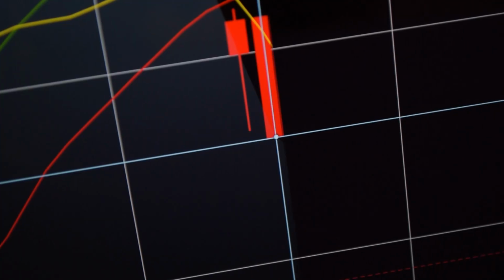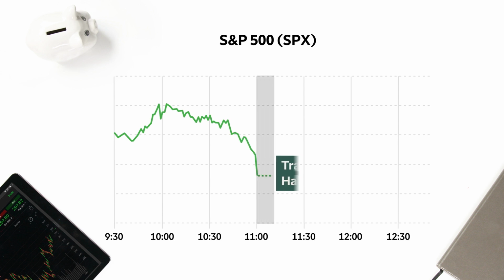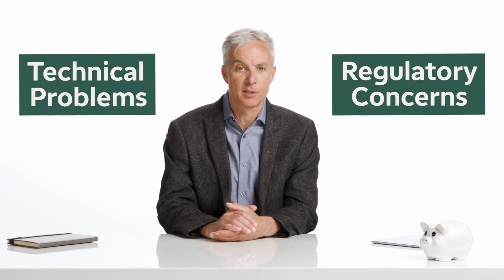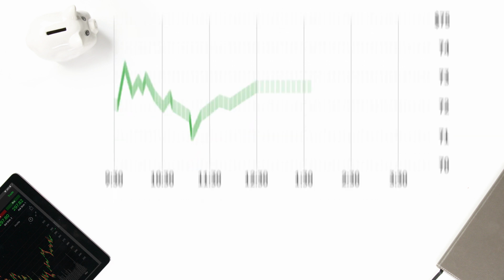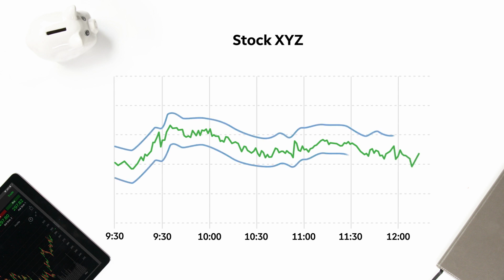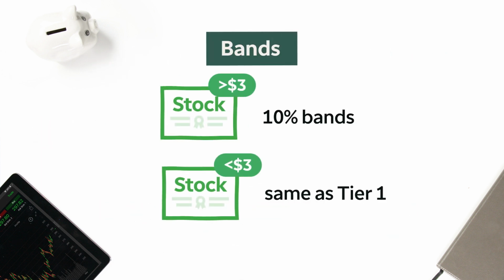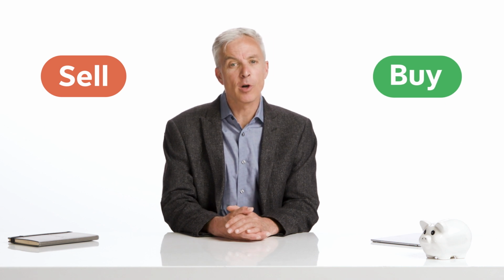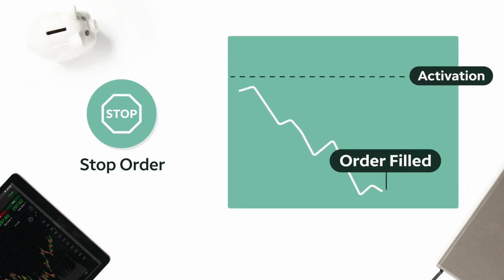What Are Stock Market Circuit Breakers?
A stock market circuit breaker is type of trading curb used by stock exchanges to slow severe declines in the U.S. stock market. Circuit breakers, trading halts, and a limit up-limit down (LULD) plan are types of market curbs that stop trading for short periods of time. Learn how exchanges determine when to employ a circuit breaker and what it can mean for your investments.

Check out Getting Started with Stock Investing for daily livestreamed webcasts with TD Ameritrade education coaches

TD Ameritrade is where smart investors get smarter. We post educational videos that bring investing and finance topics back down to earth weekly. Have a question or topic suggestion? Let us know.